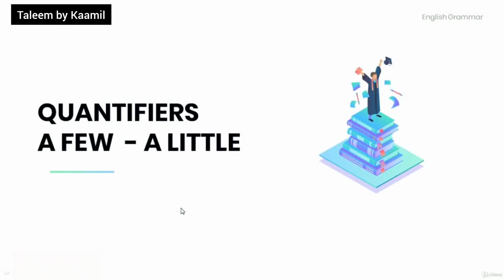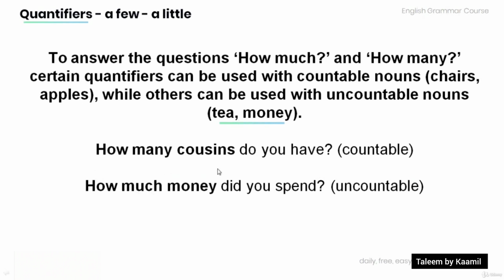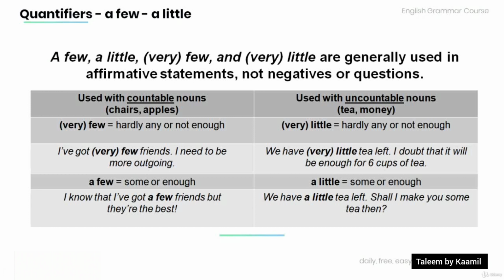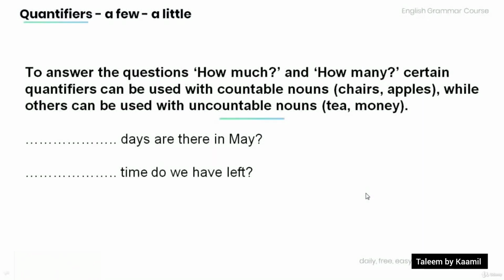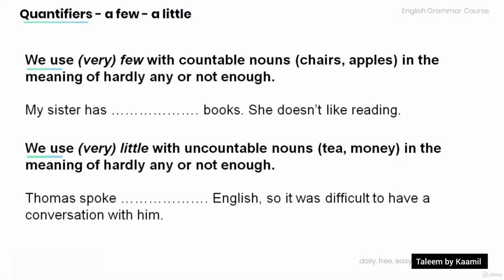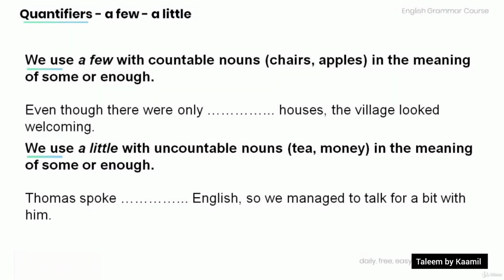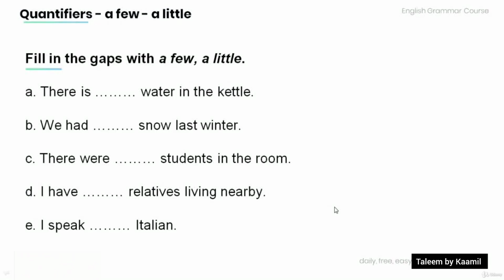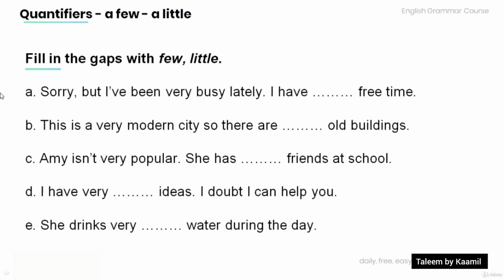Quantifiers - A few - A little | Lecture 36 | TOEIC | IELTS | Intermediate English Grammar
We use a little with singular uncountable nouns. We use a few with plural countable nouns: Mary said nothing, but she drank some tea and ate a little bread. We stayed a few days in Florence and visited the museums.

Nouns - material/compound

Nouns - collective

Nouns - concrete

Nouns - abstract

Possessive nouns

Possessive pronouns

Quantifiers - much

Quantifiers - some

Distributives - both

Present participle

Past continuous

Present continuous

Future continuous

Limiting adjectives

Pronominal adjectives

Adverbs - comparative/superlative

Prepositions - manner

Prepositions - cause

Prepositions - phrases

Subordinating conjunctions

Correlative conjunctions